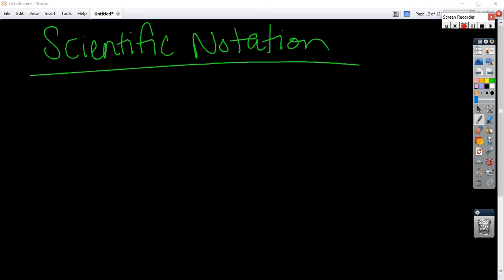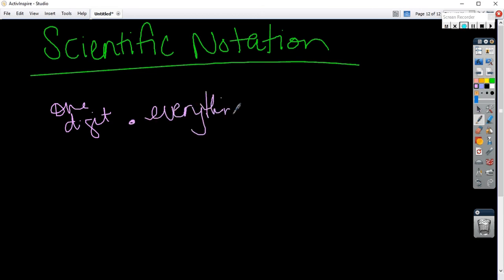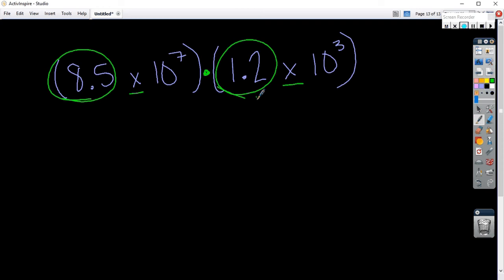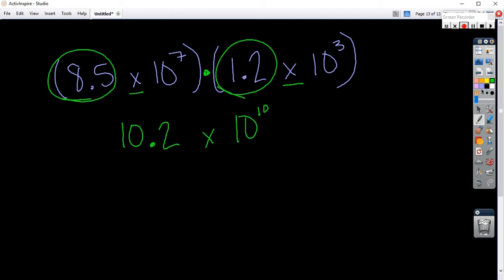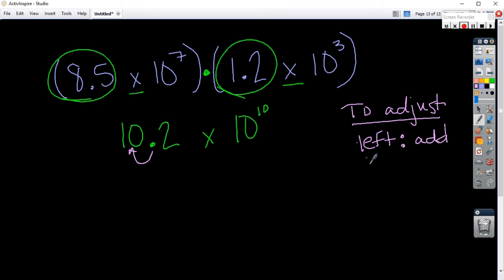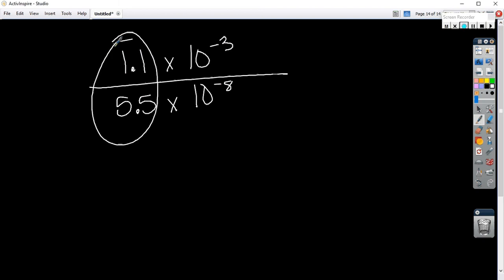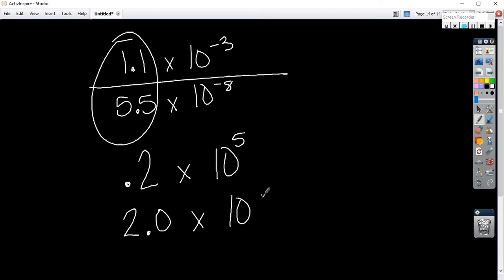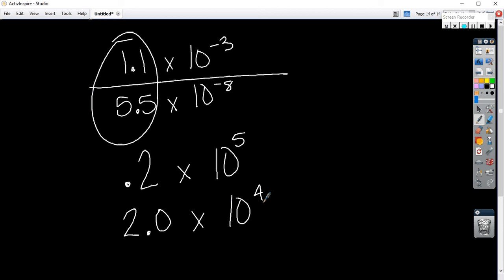2.1 scientific notation